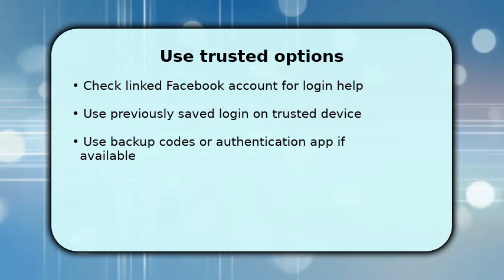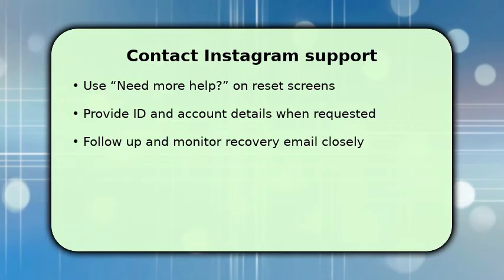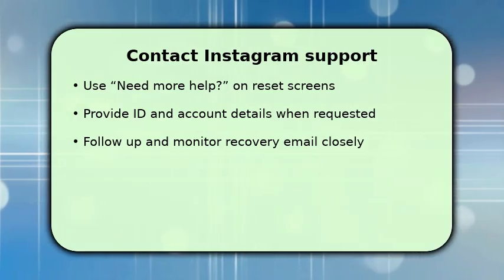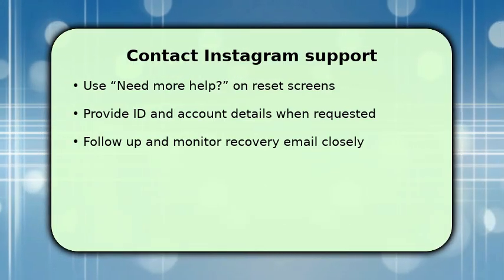How to Login Instagram Without Two Factor Authentication and Password - Step by Step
This video provides a step-bythy guide on bypassing Instagram's two-factor authentication, with an emphasis on the risks and legal implications involved. It is not recommended to attempt this without understanding these consequences.